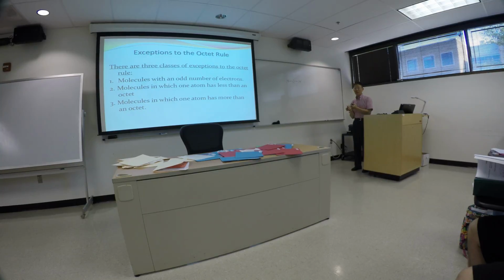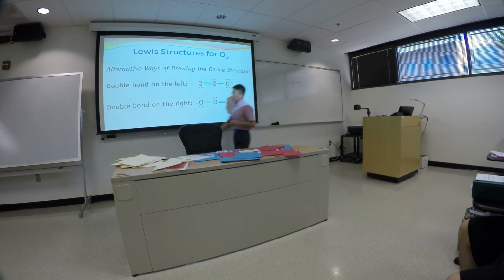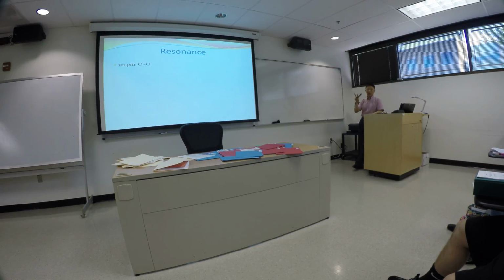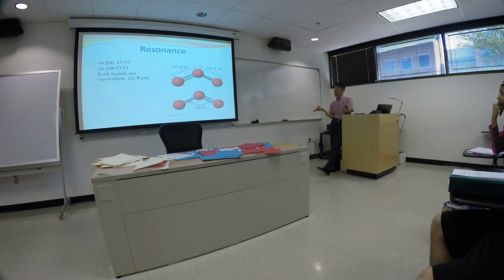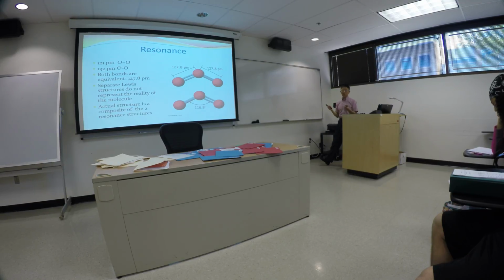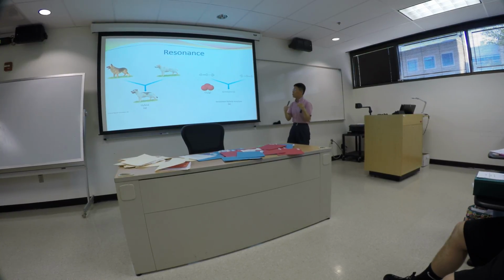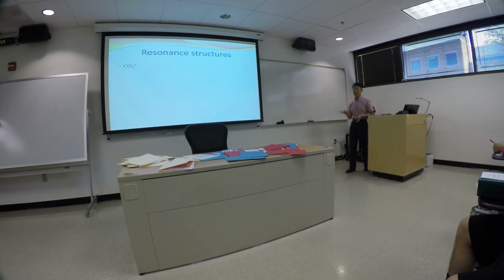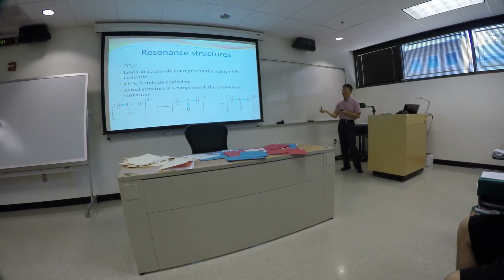Day 14 Part 3 Lecture General Inorganic Chemistry 101 GoPro Hero 4 Black Edition 4K